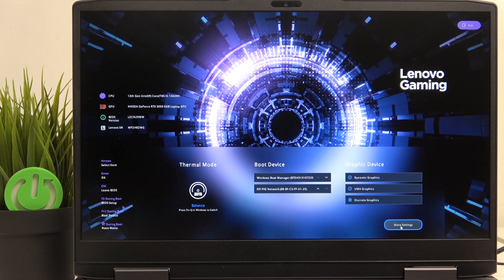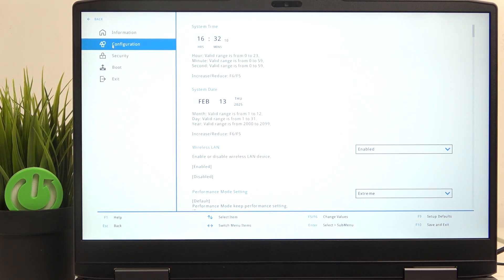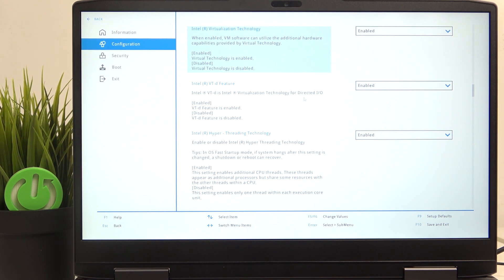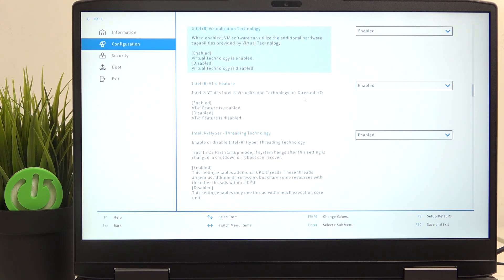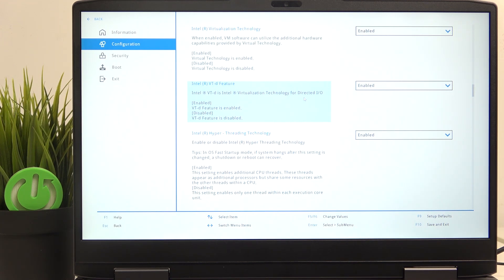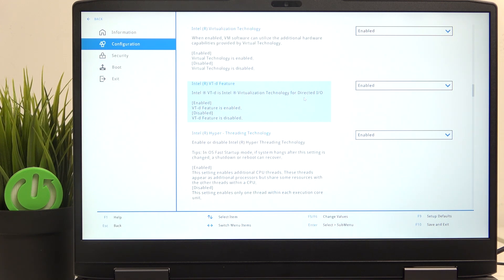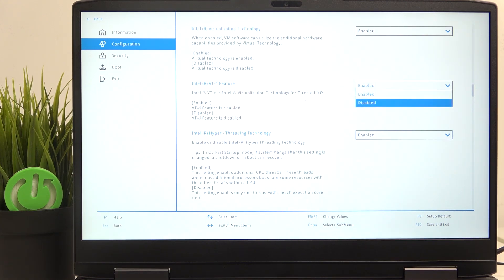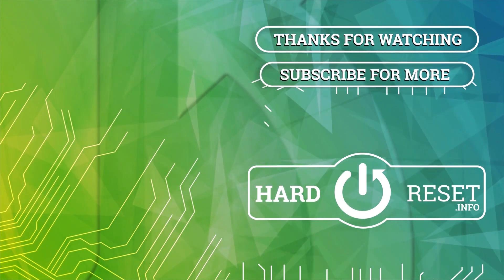How to Enable or Disable Virtualization on Lenovo LOQ 15IRH8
Looking to improve your system’s capabilities for running virtual machines? Curious about how to enable or disable virtualization features on your Lenovo LOQ 15IRH8? This video will walk you through the straightforward steps to manage your virtualization settings in the BIOS/UEFI, allowing you to optimize your laptop for development, testing, or gaming performance.

How to enable virtualization in Lenovo LOQ 15IRH8 BIOS? Disable virtualization settings in UEFI on Lenovo LOQ 15IRH8? Access virtualization options in Lenovo LOQ 15IRH8 BIOS? Steps to manage Intel VT or AMD-V on Lenovo LOQ 15IRH8? Optimize your Lenovo LOQ 15IRH8 for virtual machines? Change virtualization settings on Lenovo LOQ 15IRH8? How to configure virtualization support in BIOS?